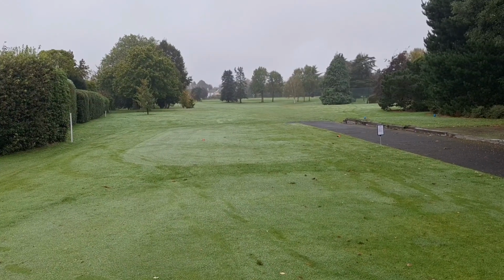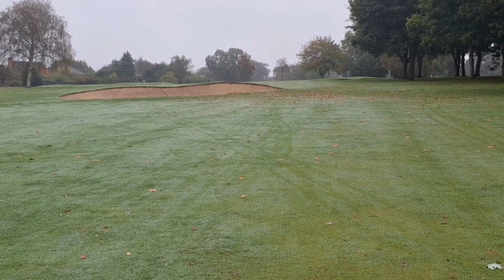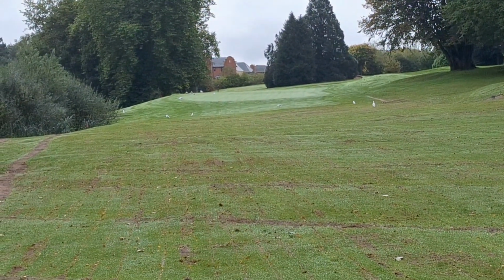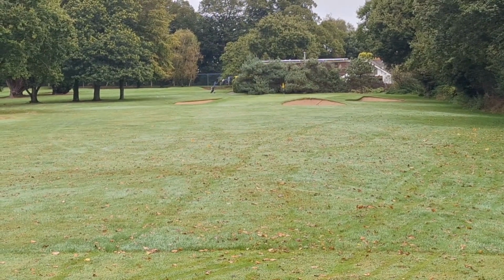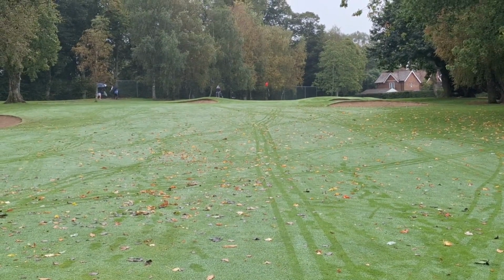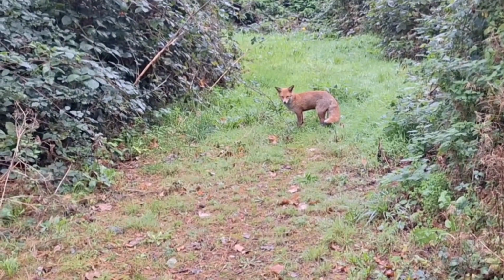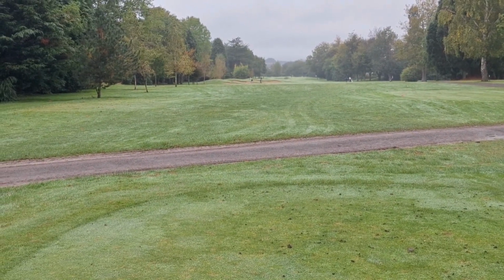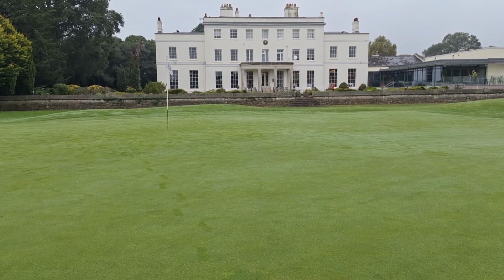636 Exeter Golf and Country Club . Smithy 100 Golf Courses in a Year